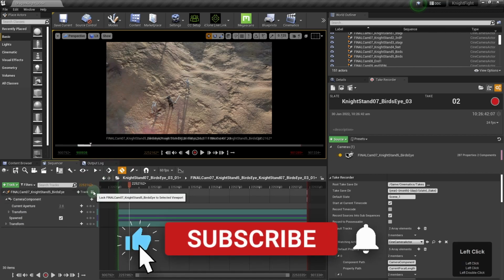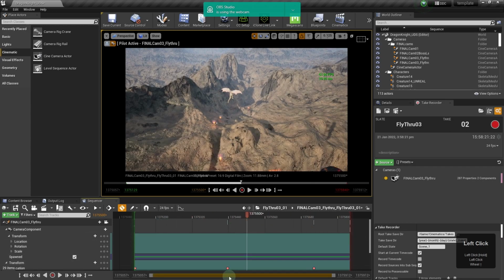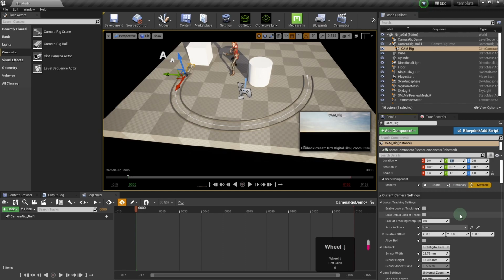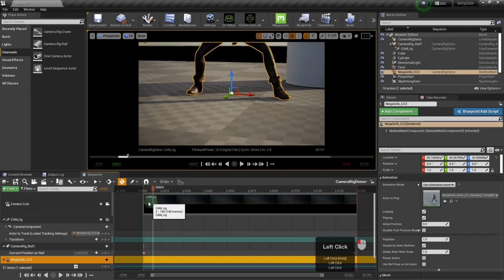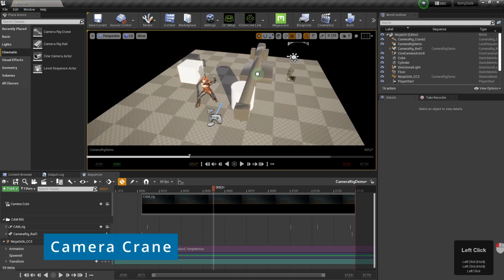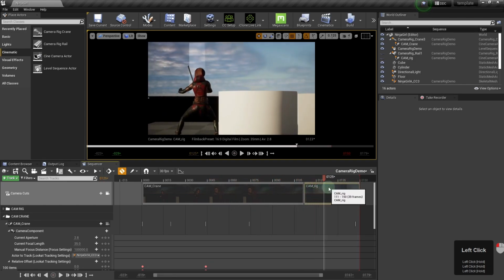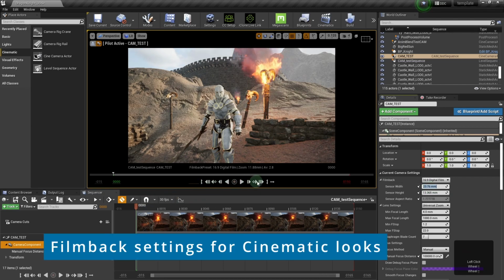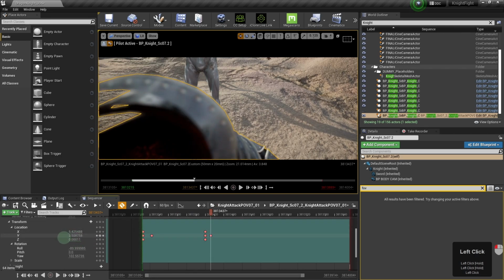How to use and animate cameras in Unreal. (Make Movies in Unreal. PT 3)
In this video I share my workflow using Unreal cameras as well as some of my favorite workflow tips & techniques in sequencer to help you get the most out of your renders.

I’m Mr H and this is Mr H Makes. I'm teaching myself how to animate 3D films using a mixture of Reallusion’s iClone, CC3 and Epic game’s Unreal Engine! This channel is to document my journey, as well as inspire and educate those who want to create animations and short films too (quickly and relatively cheaply)!

🕘Timestamps:

00:00 - Intro
00:45 - Commonly used Camera settings in Sequencer
01:22 - Animating the Camera
03:19 - Animating the Camera With Curves
04:13 - Animating a Drone Cam for Flythroughs
05:40 - Camera Rig Rail
09:41 - Attach camera rig to cinecamera in Sequencer
09:59 - Add current position on rail to sequencer
10:39 - Tracking an actor
11:46 - Troubleshooting
13:08 - When your camera won't track a moving actor
13:51 - Tracking & Relative Offset
16:24 - Camera Crane
17:22 - Crane Settings
18:31 - Keyframing Crane Position
19:03 - Crane Tracking Actor
19:19 - Crane Relative Offset
19:50 - Camera Cuts
21:17 - Adding Viewports
22:15 - Why use the Cinecamera Actor?
22:58 - Composition Overlays
24:36 - Filmback settings for Cinematic looks
25:32 - Achieving Depth Of Field
26:40 - Using Simulate to test animations
28:17 - Outro

LINKS